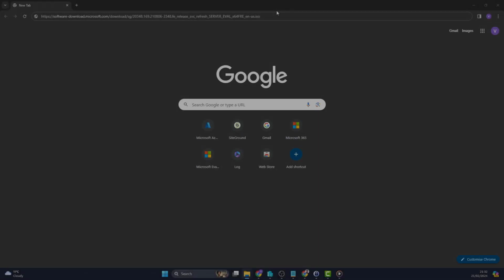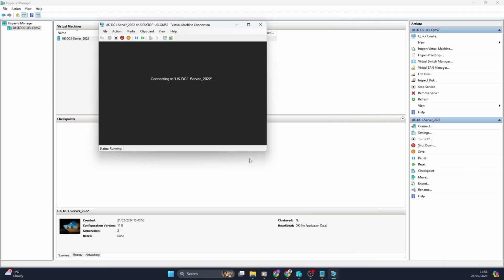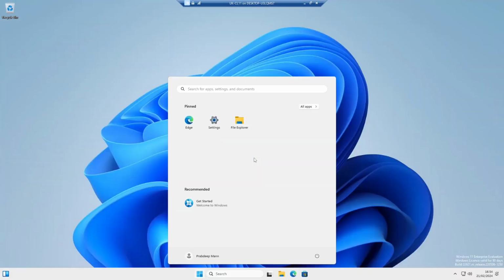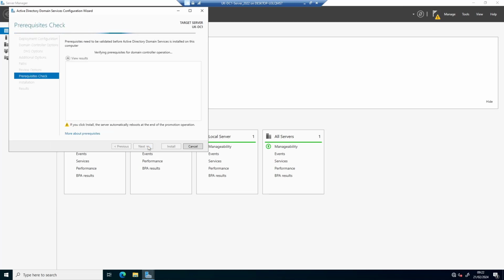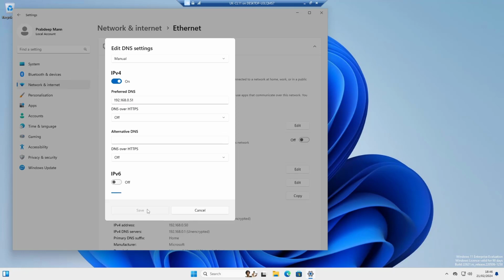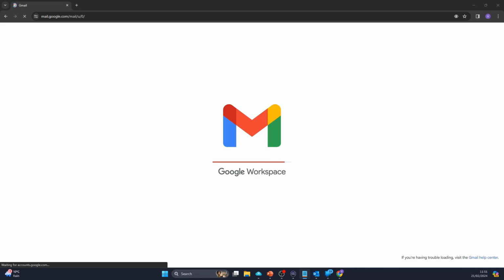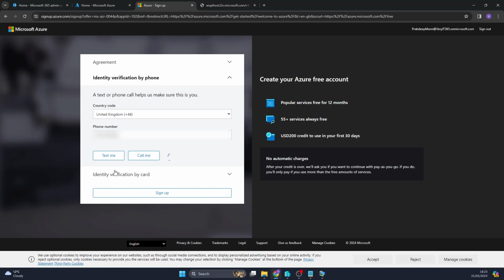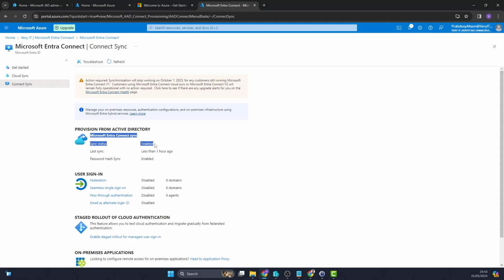Very IT: Microsoft Endpoint Administrator - How to Set Up Your Home Lab Using Hyper V - Episode #1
#1 Microsoft Endpoint Administrator (MD-102)
How to Set Up Your Home Lab Using Hyper V?
Practical Guide on How to Set Up Your Home Lab.

00:00 Download Microsoft Windows Server 2022 ISO (Free ISO)
00:48 Enable Hyper V
02:42 Create an External Virtual Switch
03:26 Create a Microsoft Windows Server 2022 VM and attach ISO
08:11 Download Microsoft Windows 11 ISO (Free ISO)
09:44 Create a Microsoft Windows 11 VM and attach ISO
14:47 Deploy and Manage the Domain Controller in Microsoft Windows Server 2022 VM
25:51 Connect Microsoft Windows 11 VM to the domain
32:50 Create a Microsoft 365 Account
33:41 Create a GMail Account
36:35 Sign up for the Office 365 E5 account and licence (Free Trial)
39:46 Sign up for Microsoft 365 E5 license (Free Trial)
40:30 Allocate License
41:13 Cancel Free Trial/Subscription
41:48 Create an account and sign into the Azure Portal
45:00 Download Entra ID Connect (AKA Azure AD Connect)
47:24 Entra ID (AKA Azure AD) sign-in configuration and verify domain
50:20 Confirm Sync Status is enabled